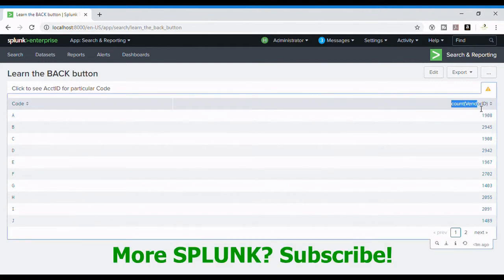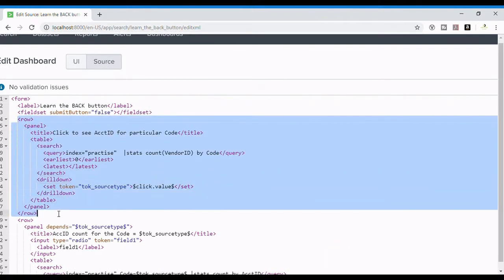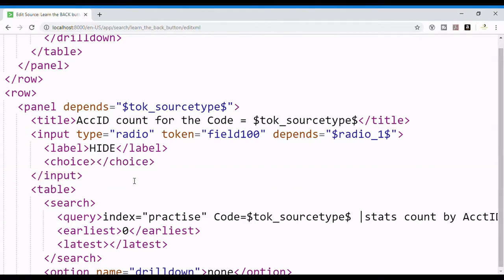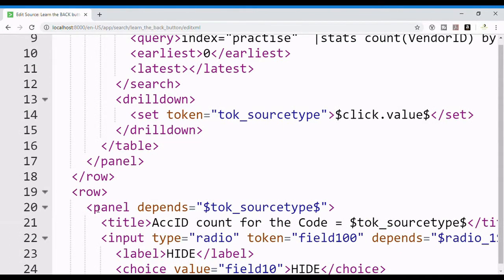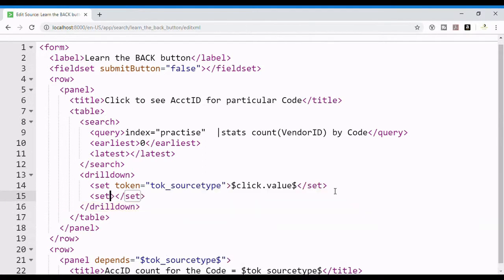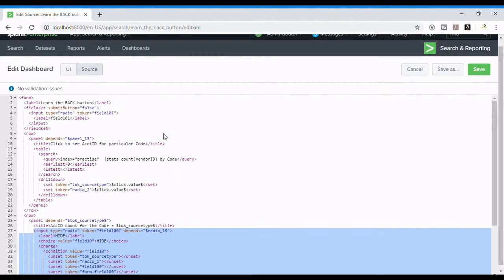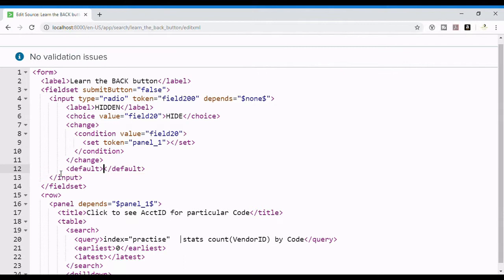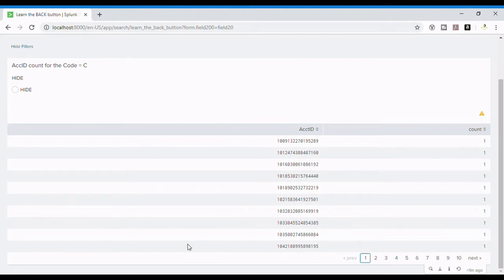How to create back button in xml splunk without css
In this video we explain how to create back button in xml without using any extra js or css element.
Hence, you can now create advance dashboards by creating user interactive panels with efficient drilldown.
In this tutorial we have explained both hide and back buttons so you can create buttons as per requirements,